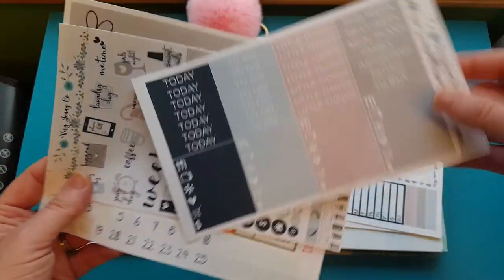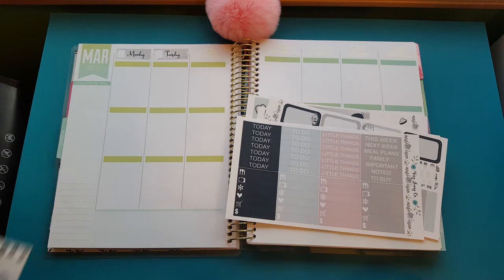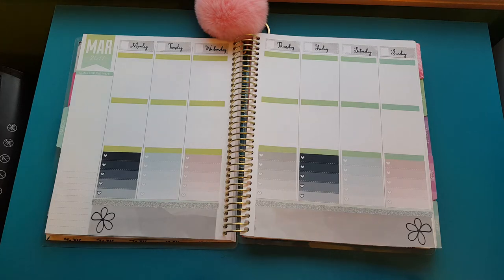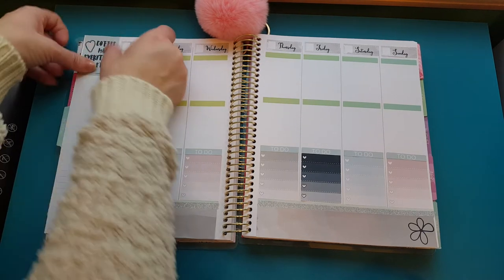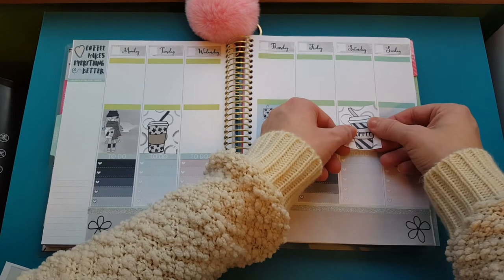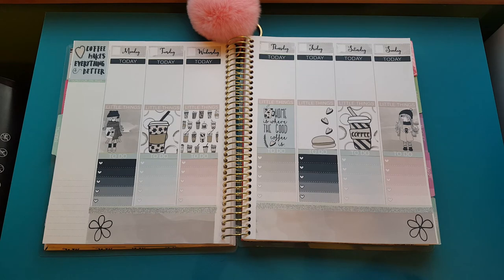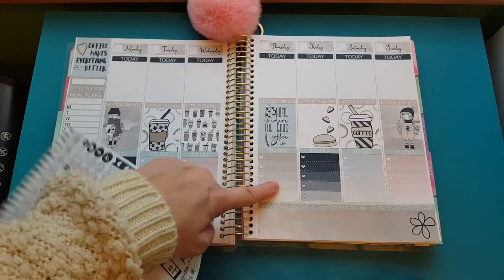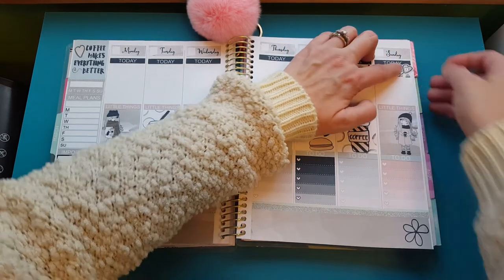PLAN WITH ME / VERY JENNY CO / MICHAELS RECOLLECTIONS SPIRAL